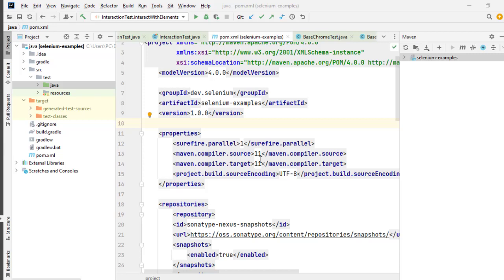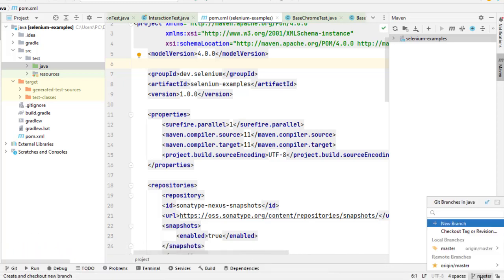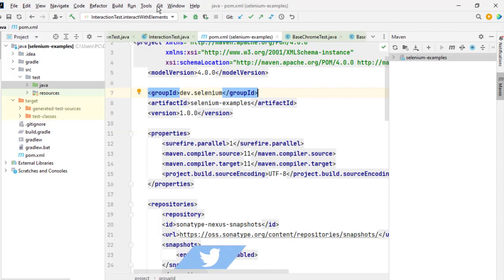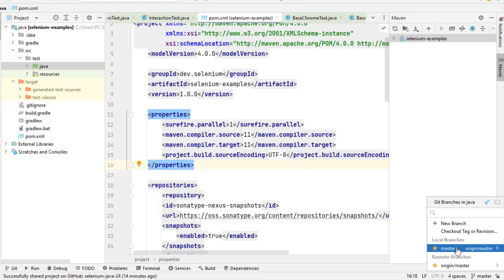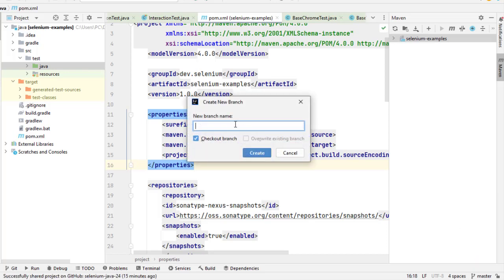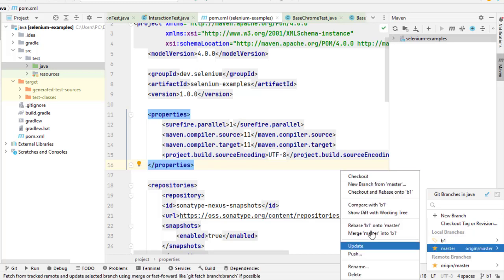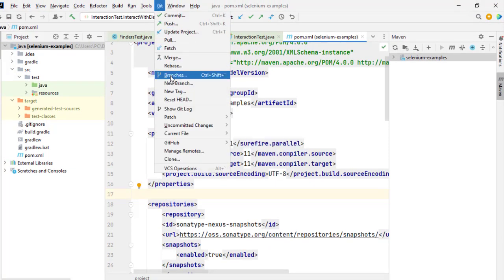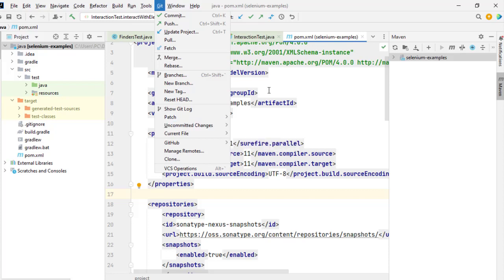git version control information in IntelliJ IDEA local, remote branches git configuration